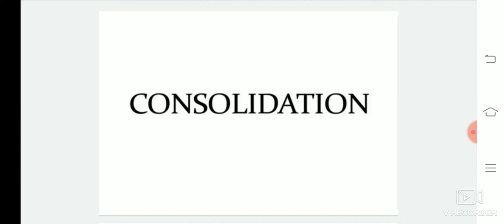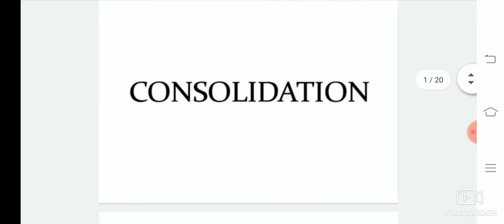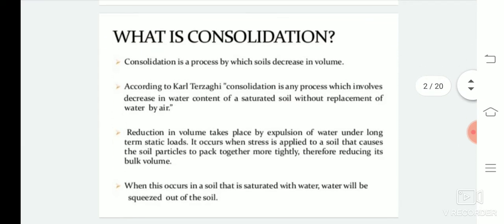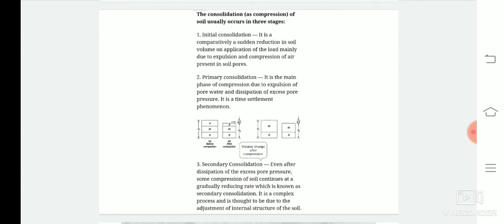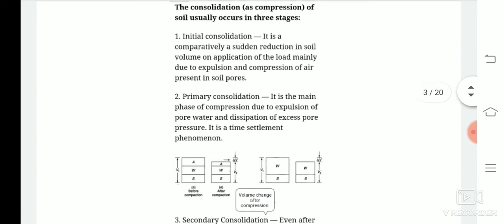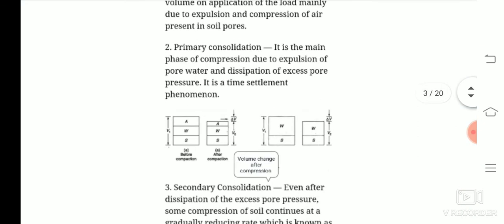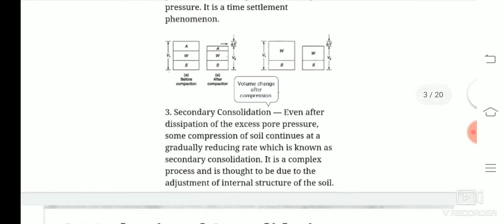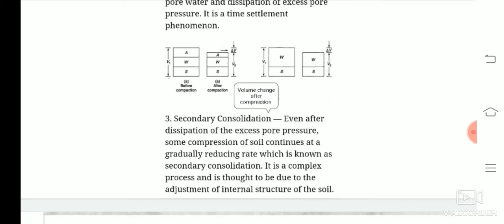Consolidation of soil l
In this video, basic theory and concept of Consolidation of Soil are discussed.